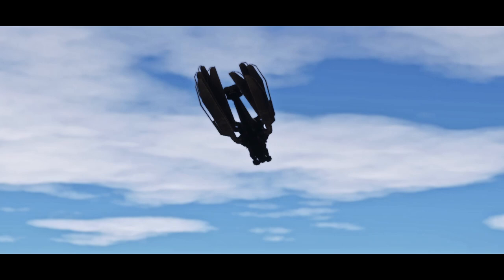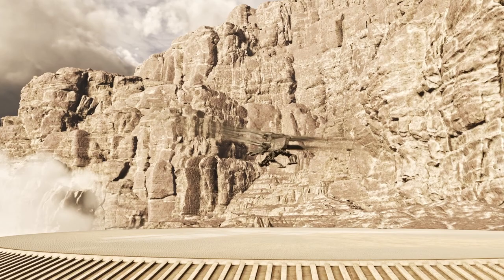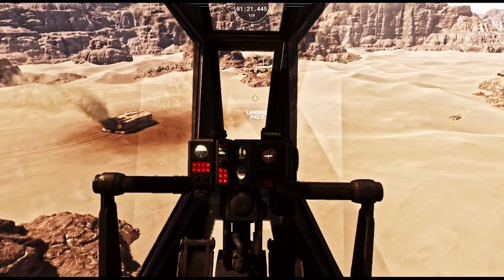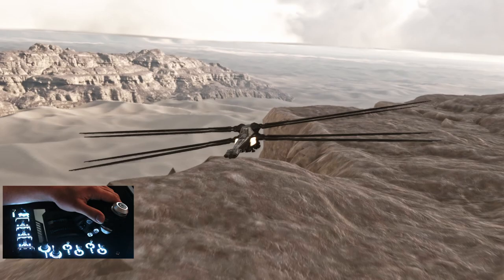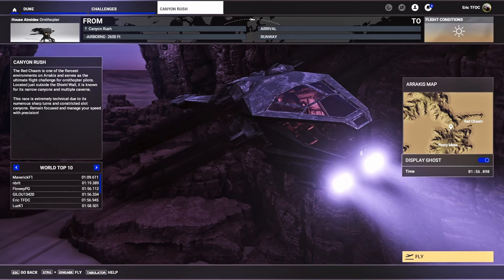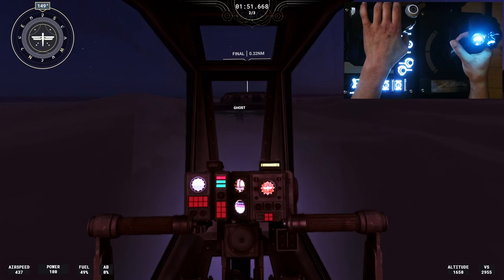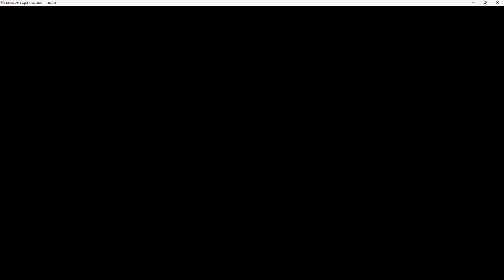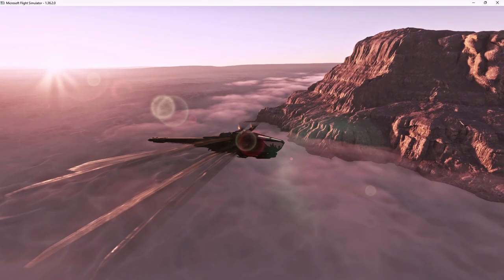Mastering The Ornithopter | MSFS 2020 Dune Expansion | Dune Scenery in FREE FLIGHT | Control Binding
What does it take to be an Atreides Pilot?

Here i give you a quick look into my controller bindings and how they help me be the best Ornithopter Pilot i can be!

Wait until the end to find out how to get sand in free flight as well!

AS ALWAYS thanks for tuning in and if you got something out of me efforts don't forget to show support! :)

Editor:
DaVinci Resolve 18.6
SkyDolly
OBS

Specs:
i7 13700k 3.4 Ghz
RTX 3080
64 GB DDR4
2TB SSD

Peripherals:
X56 Flight Control System
Oculus Meta Quest 2
TrackiR 5
FsRealistic PRO

Music Links